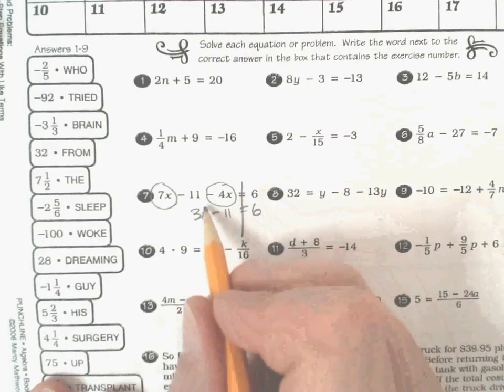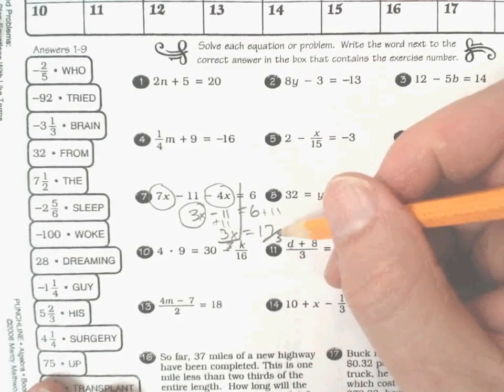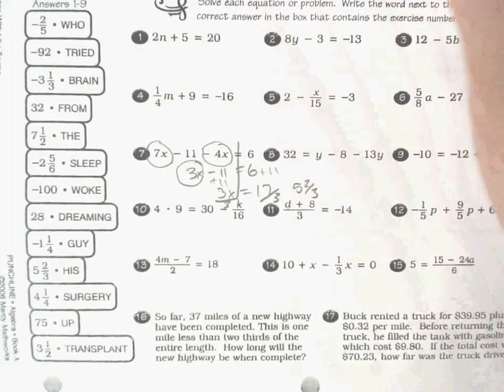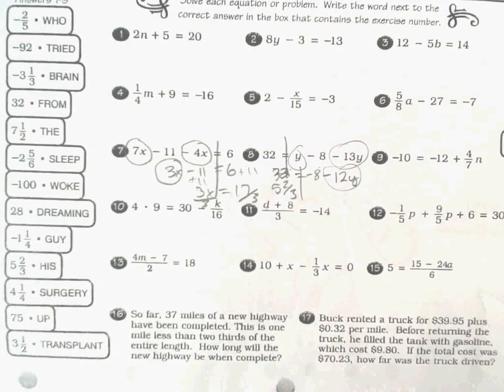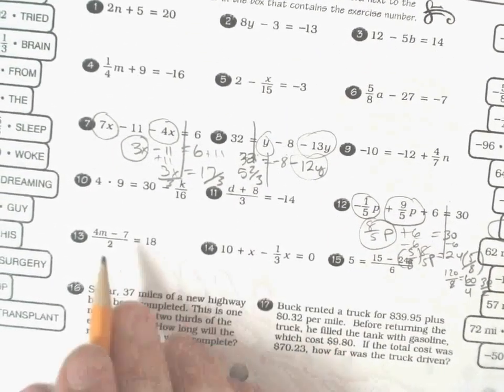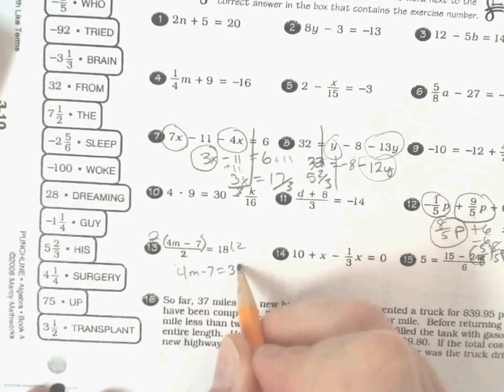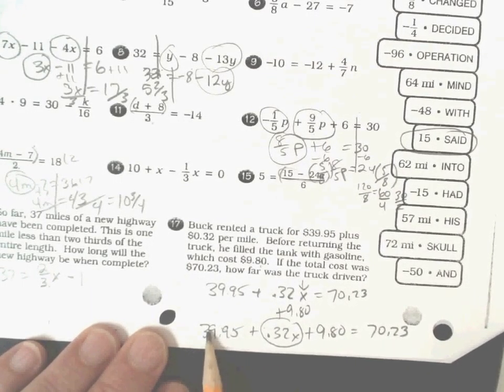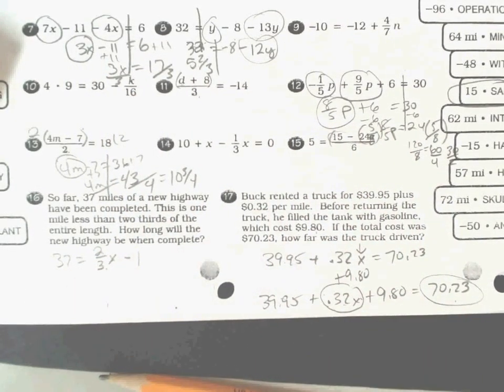Why did the SNORGS (Skills)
Two Step Equations using fractions.